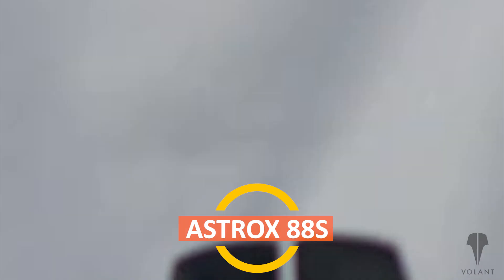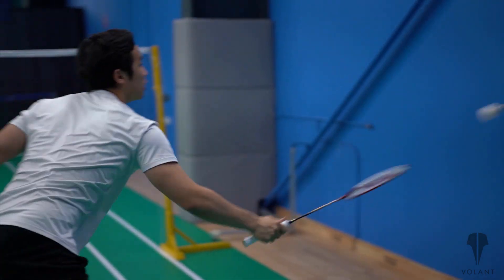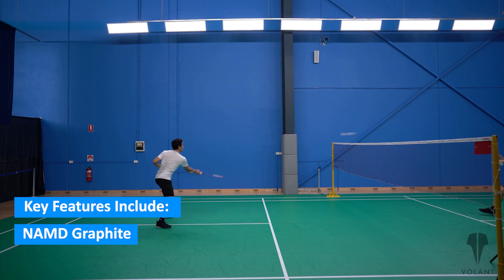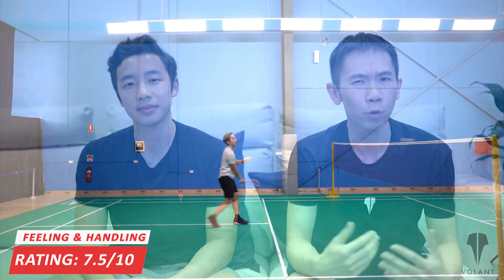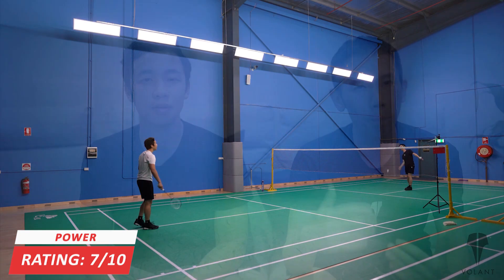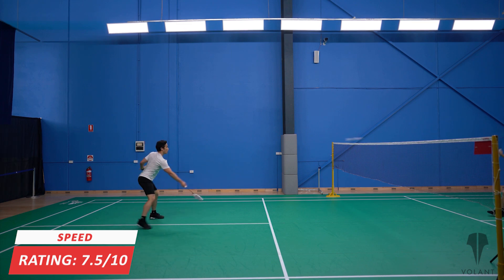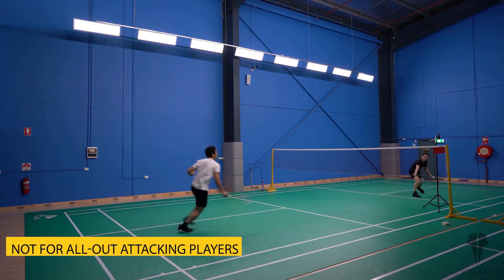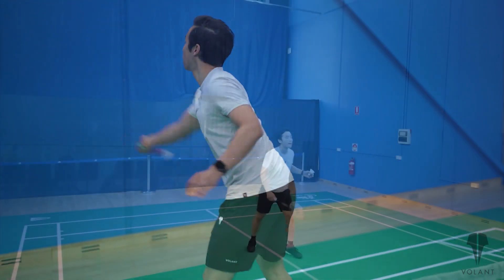Yonex Astrox 88S Badminton Racket Review - By Volant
YONEX ASTROX 88S RACKET REVIEW

As requested by many of our viewers and followers, here is our review of the Yonex Astrox 88S (4U).

Timestamps:
0:00 Introduction
0:41 Overall rating
0:55 Racket specs
1:45 Ratings
3:11 Player type recommendations
3:44 Is it for you?
3:59 Final thoughts

For those short on time, here are the ratings that we give in the video:

• Overall rating across all metrics: 36/50
• Handling & Feeling: 7.5/10
• Control: 7.5/10
• Power: 7/10
• Speed: 7.5/10
• Aesthetics: 6.5/10